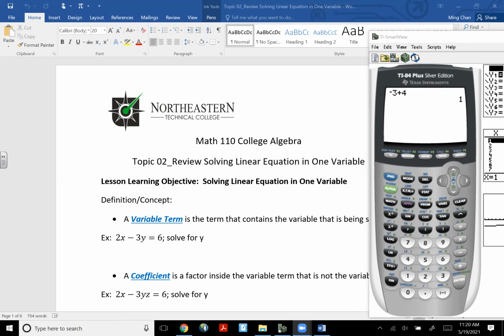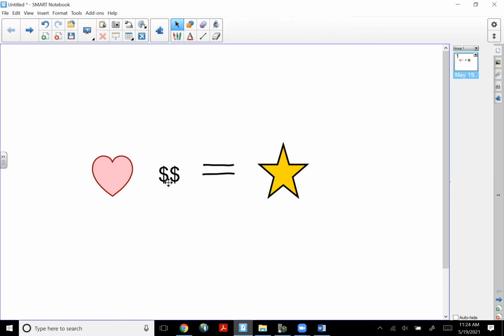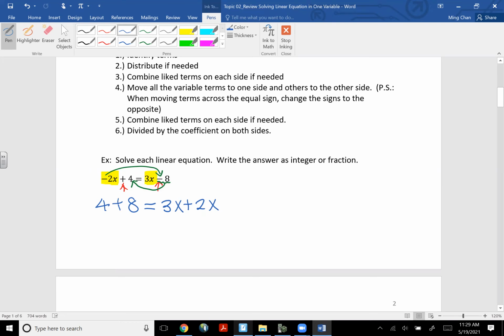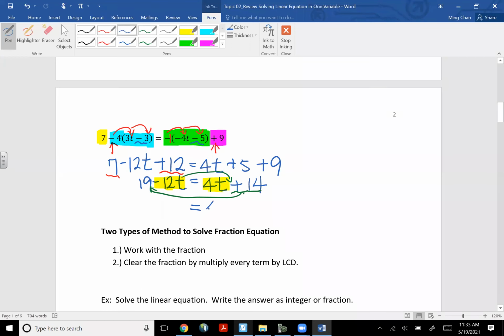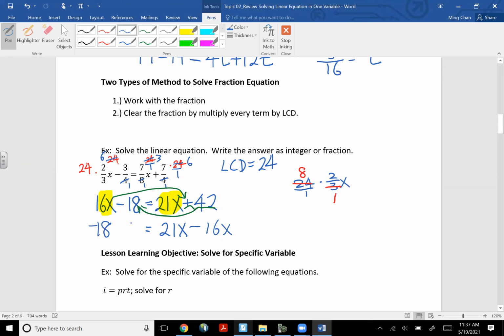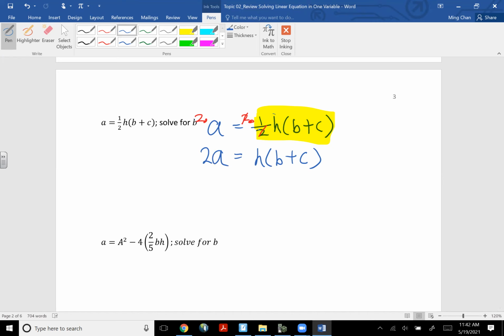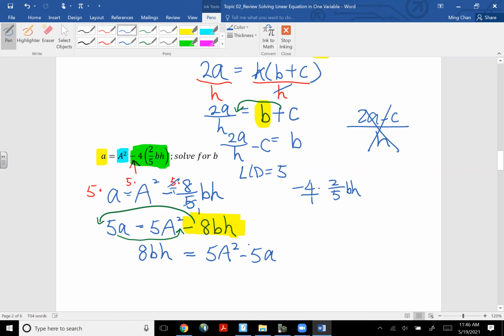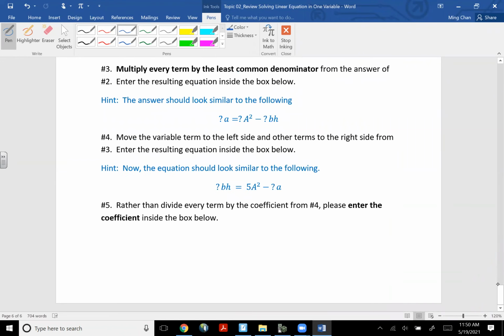Topic 02: Review Solving Linear Equation in One Variable